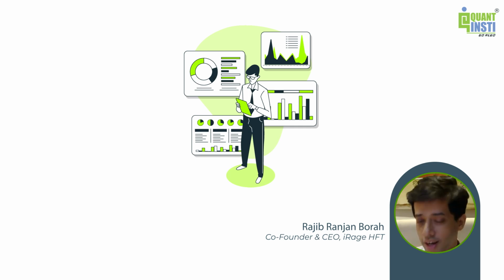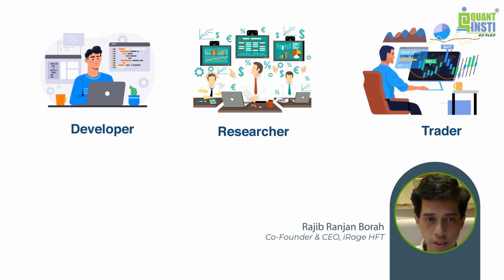How HFT Teams Work | Roles of Risk Analysts, Quant Researchers & Developers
- Discover the team structure in HFT firms and how quant researchers, traders, and developers collaborate to execute high-frequency trading strategies. Get insights into risk management, technology, and execution efficiency.

📢 About the Speaker:
Mr. Rajib Ranjan Borah, a leader in algorithmic and high-frequency trading. As the co-founder and CEO of iRage, he has built one of India’s leading high-frequency trading firms, specializing in options and futures across equities, currencies, and commodities. With over a decade of experience as an entrepreneur, Rajib is recognized globally for his expertise in strategy development, risk management, and performance optimization. His career includes significant roles at global firms such as Optiver, Oracle, and Bloomberg, bringing a wealth of experience to the EPAT program.